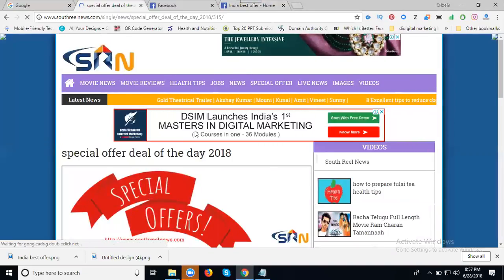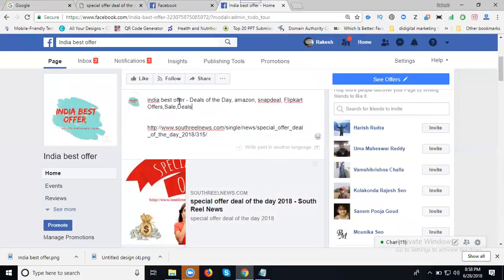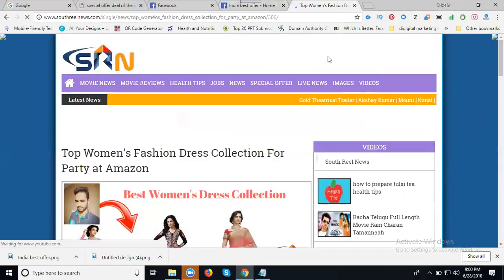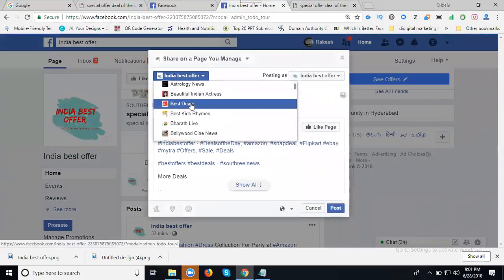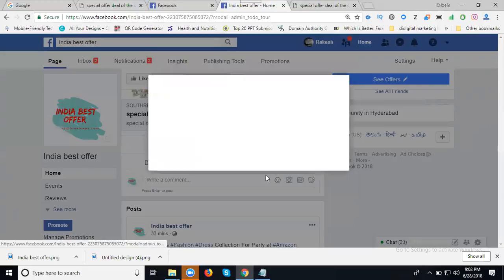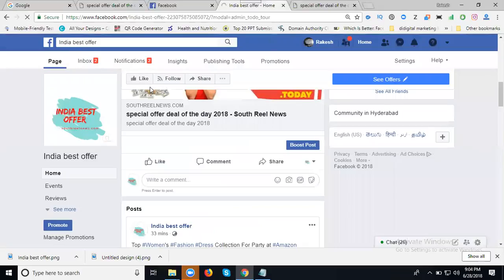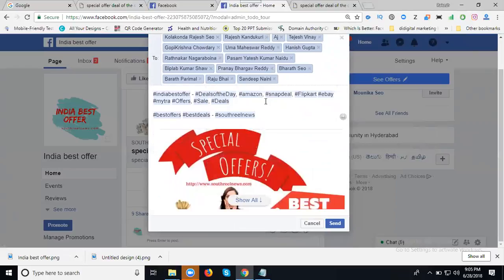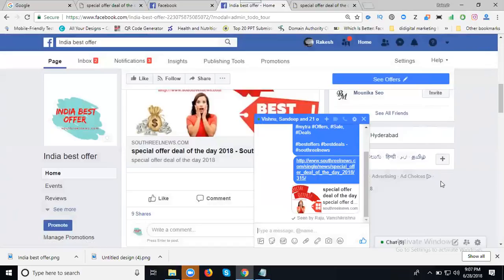How to earn money online through facebook post 2018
Learn This Training Video - How to earn money online through facebook post 2018 tutorials by digitalrakesh